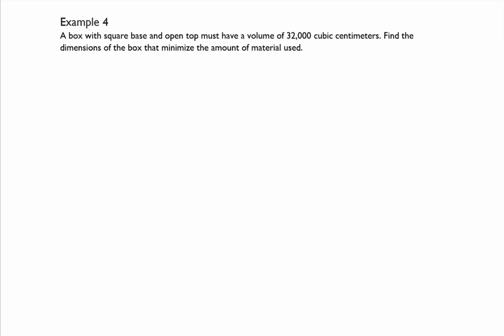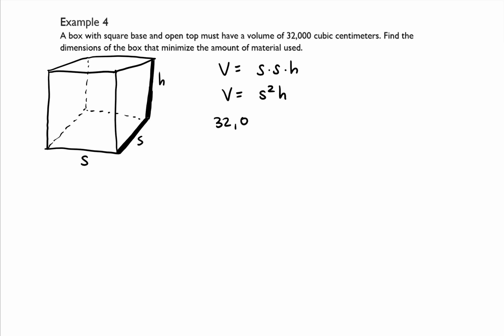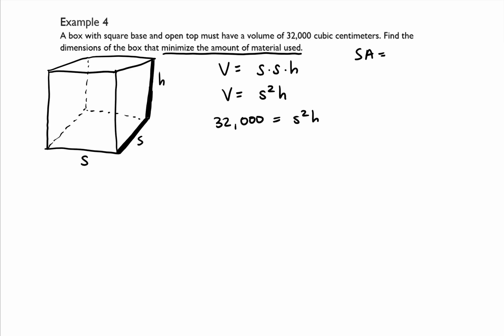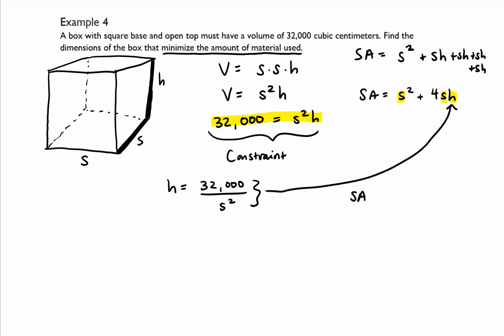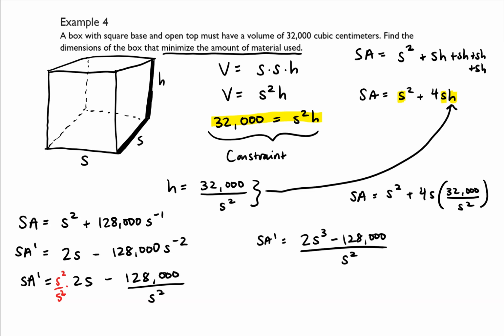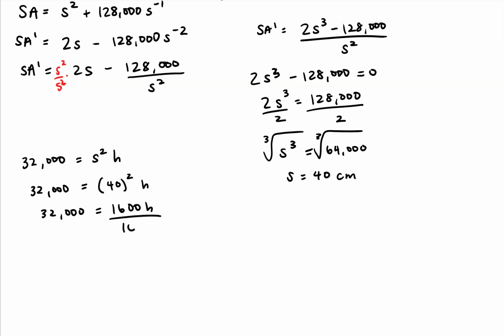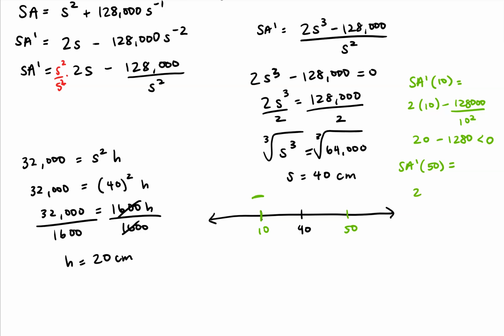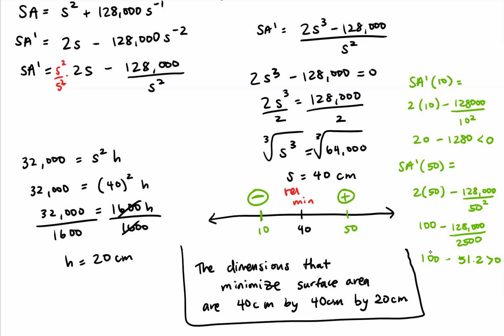Applications of Maxima and Minima Part 4